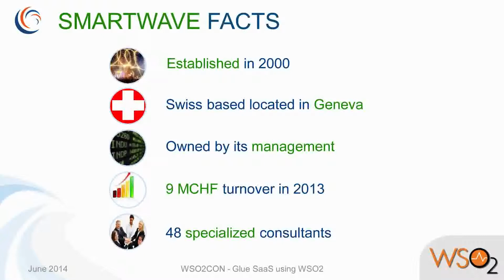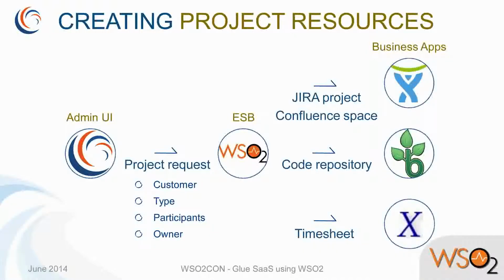WSO2Con EU 2014:Glue Your SaaS Applications Together Using WSO2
Yann Le Blevec, Smartwave SA, presented his talk on the Case Study: Glue Your SaaS Applications Together Using WSO2, at WSO2Con 2014 Europe on 17th June 2014 in Barcelona.

As an IT consulting company, our project related processes are essentials to our business. To support them, we have chosen to rely on "best-of-breed" SaaS solutions. However, the lack of integration between tools was causing excessive administrative burden, data quality issues and duplicate inputs. To address this issue we have deployed several components of the WSO2 platform on Amazon WS. The ESB is the backbone that connects applications. A set of RESTful services was also developed to enable the design of composite applications using Sencha. In addition, the BAM provides us with technical and business insights. Finally, GREG is used to maintain a governed ecosystem of services. As a result we have been able to fully automate key project activities.